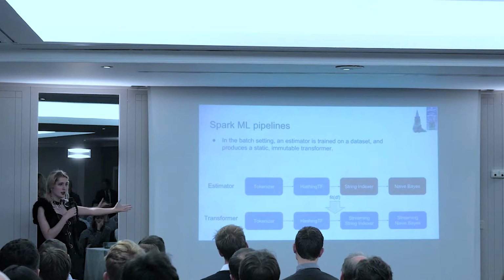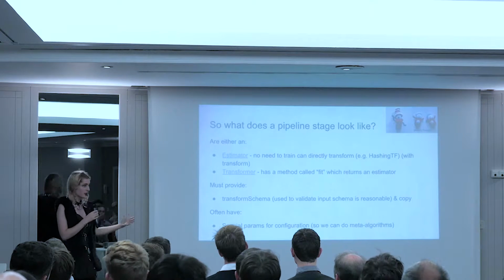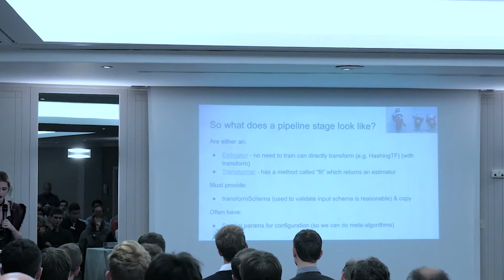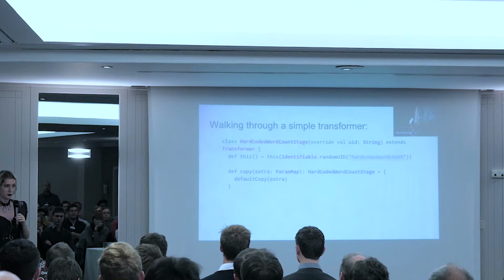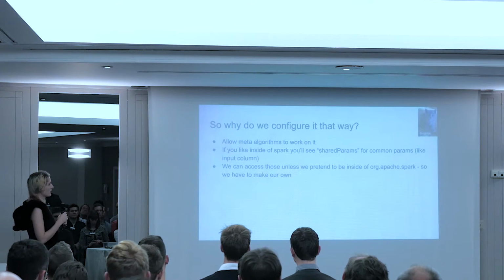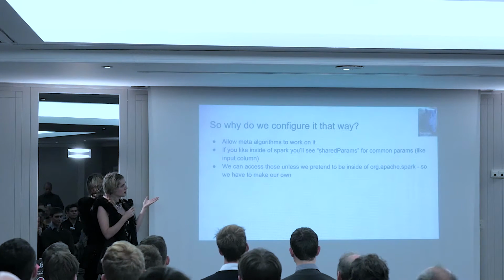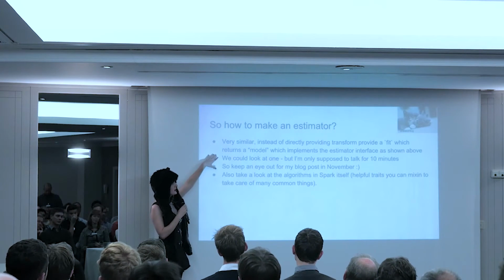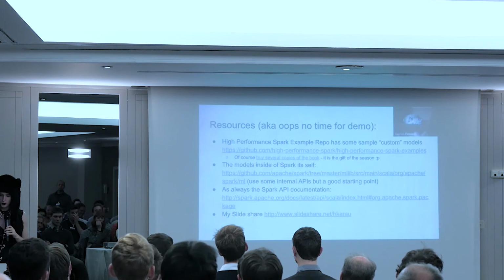A very brief introduction to extending Spark ML for custom models - Holden Karau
At the sold-out Spark & Machine Learning Meetup in Brussels on October 27, 2016, Holden Karau of the Spark Technology Center delivered a lightning talk called A very brief introduction to extending Spark ML for custom models: Talk + Demo.

Holden took a look at Apache SparkML™ pipelines. Inspired by sci-kit learn, they have the potential to make machine learning tasks much easier. This talk looked at how to extend Spark ML with custom model types when the built-in options don't meet your needs.